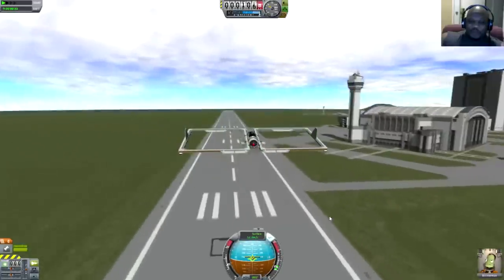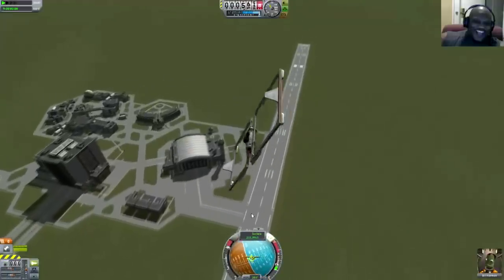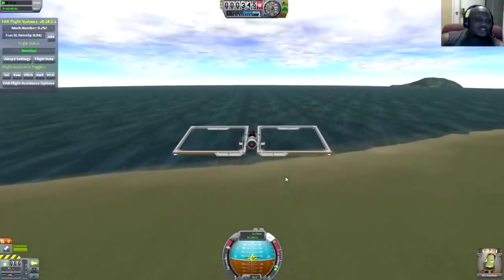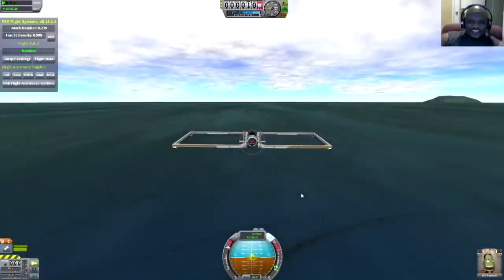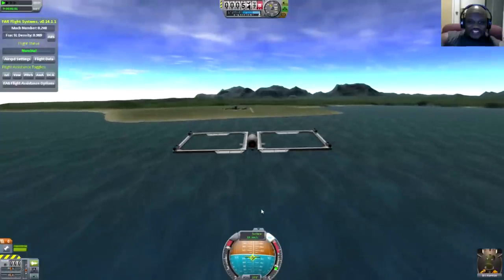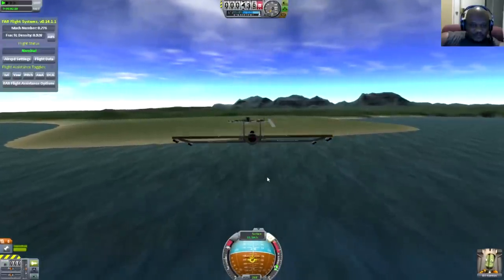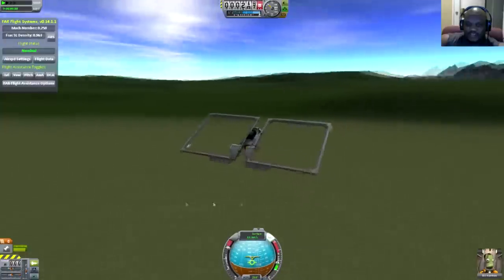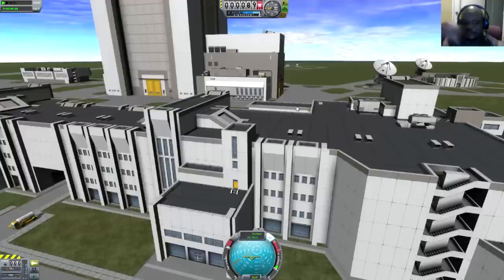Let's Play Kerbal Space Program: Zero Wing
Look Ma! No Wings! Ok well there are pseudo-wings. How well does a craft with fake wings fly? A more sane craft that does a not so sane maneuver. Watching it the first time did it no justice.  Drop a comment and let me know what you think!